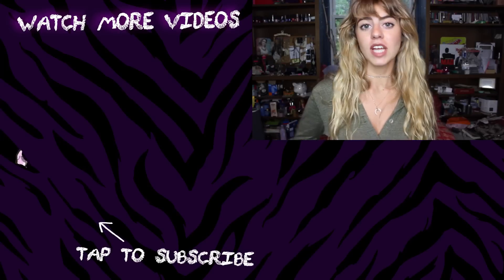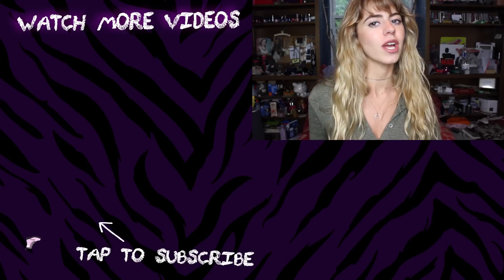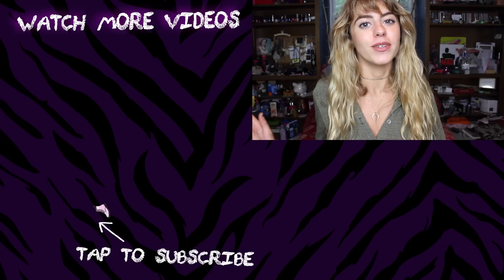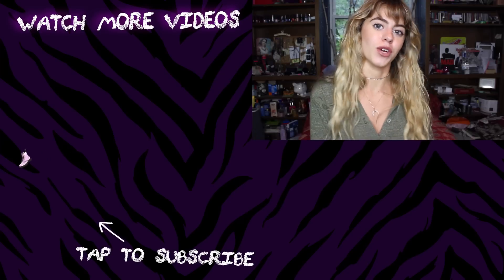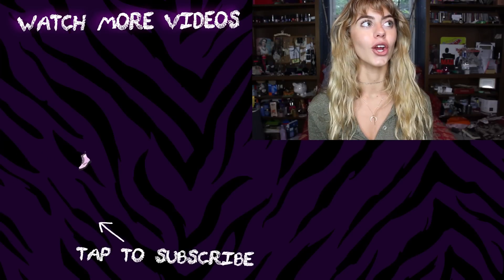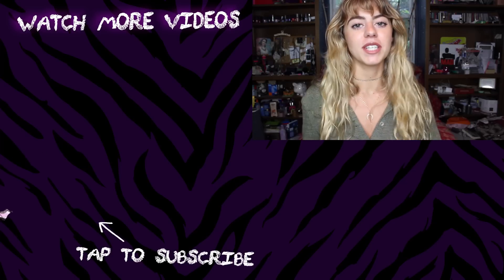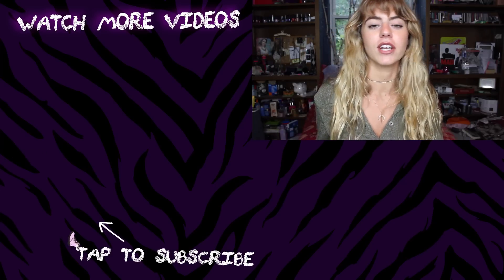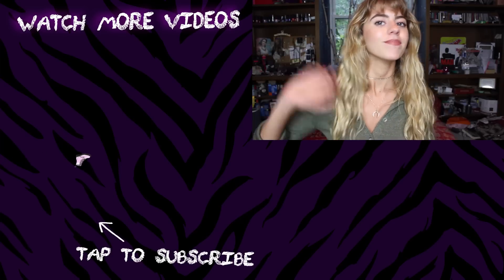Minimal Makeup & Nude Lips Are Back In! 90s Lipstick & Liner Tutorial // Broke and Bougie | HISSYFIT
Let's get nude!... lips, let's get nude lips! Olivia gives us a makeup tutorial that is super easy. Just use light eye makeup and Olivia can show you the rest with cute nude lipstick and the famous 90s dark lip liner.

FOR EVERYTHING SNARLED!

Follow Olivia Flocco!